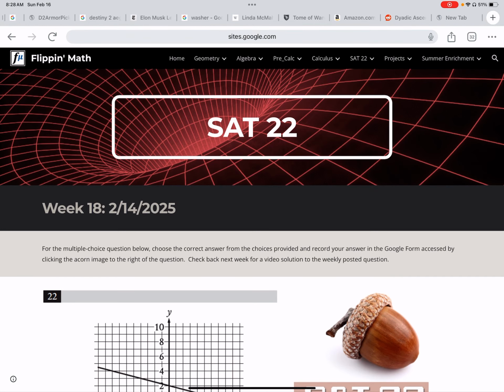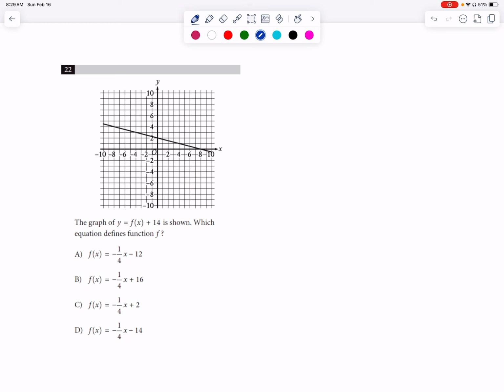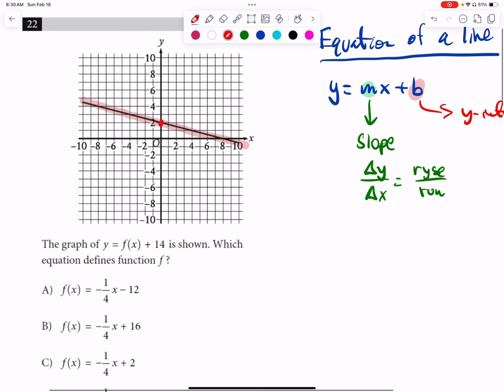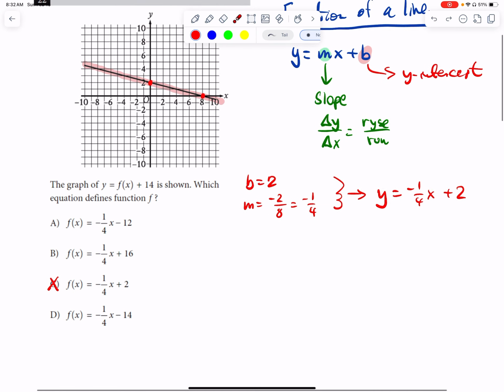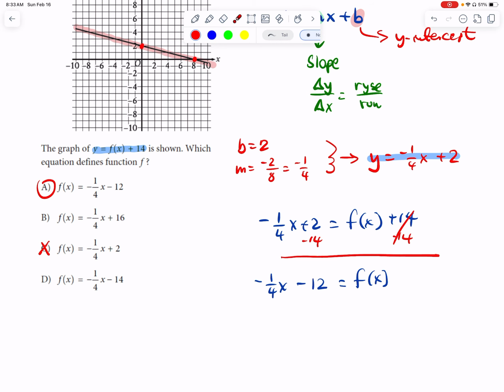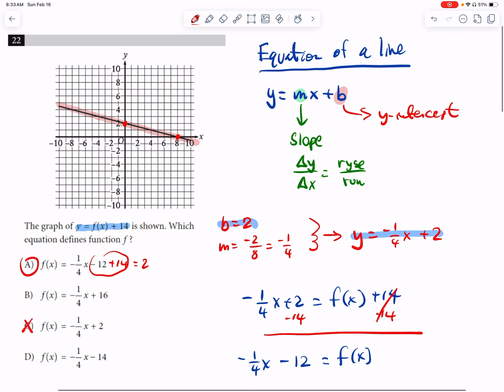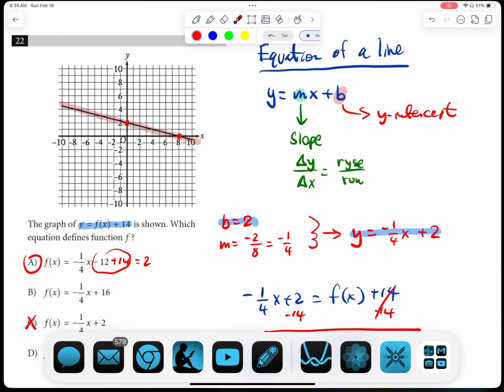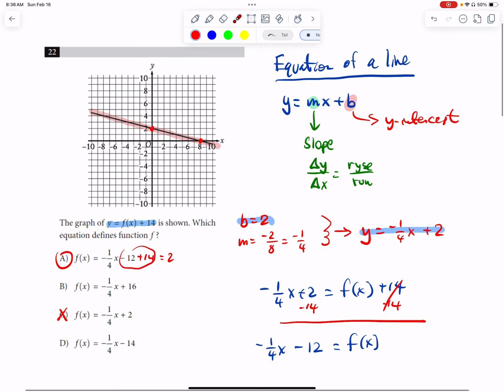SAT 22: Week 18, 2025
00:00 Intro
00:57 Slope-Intercept Equation of a Line
04:57 Desmos Solution